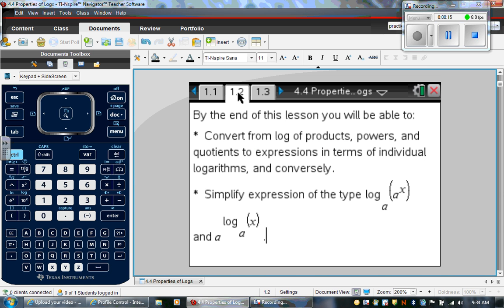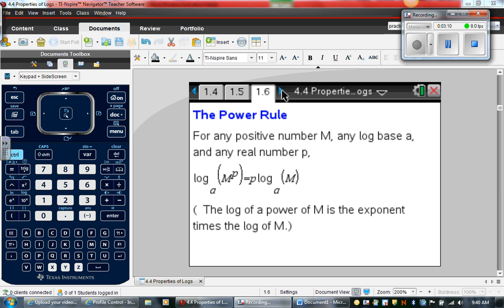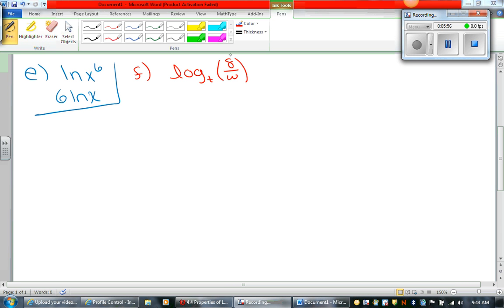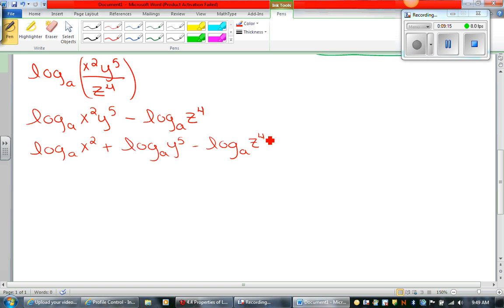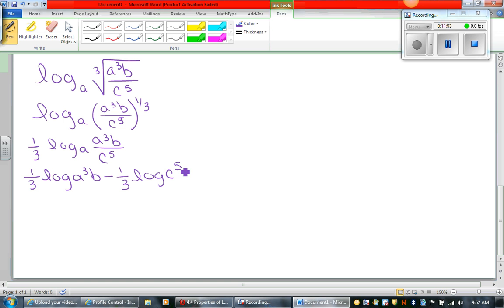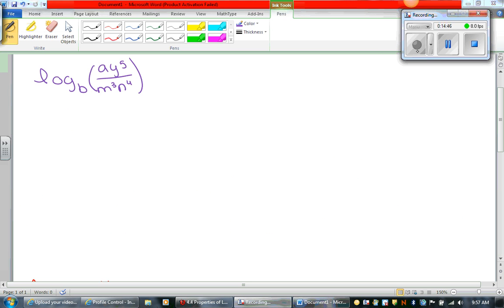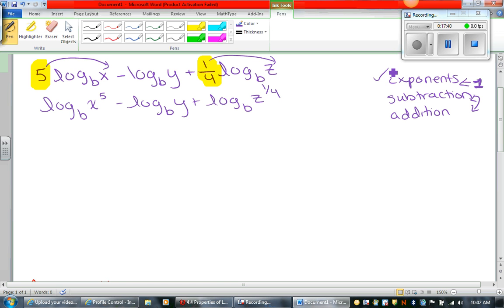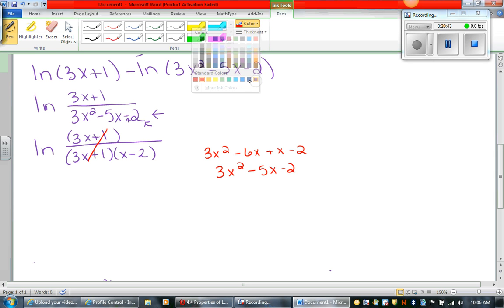4 4 Log Properties